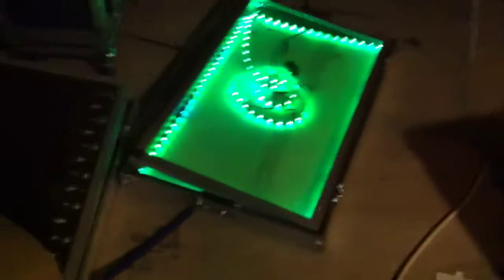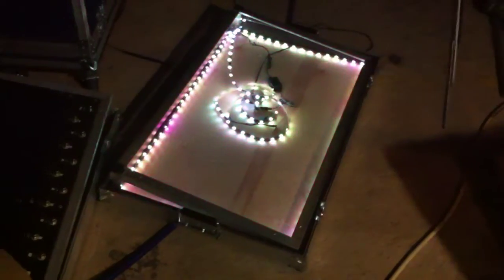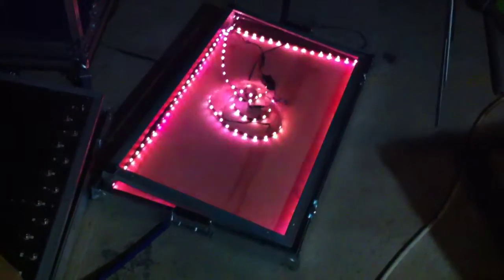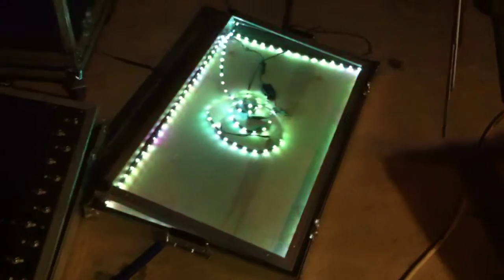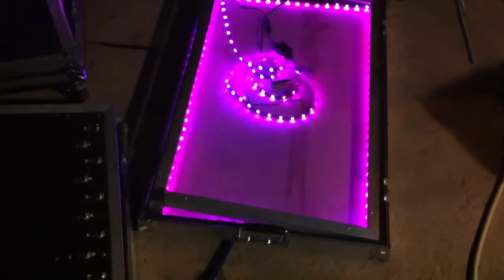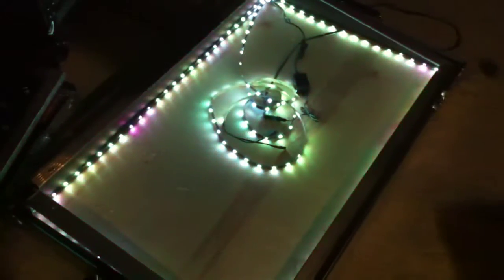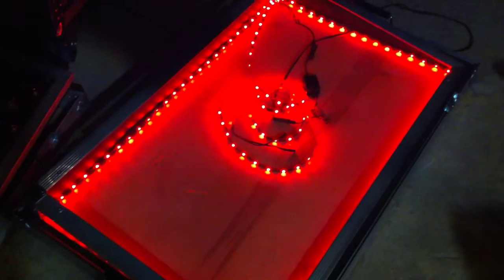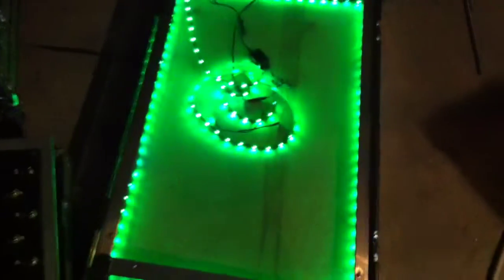Brady Cases RGB LED Plexiglass Board Sneak Preview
This is a sneak preview of Brady's personal pedalboard and the plexiglass with RGB LEDs built in. for more updates and exclusive offers!